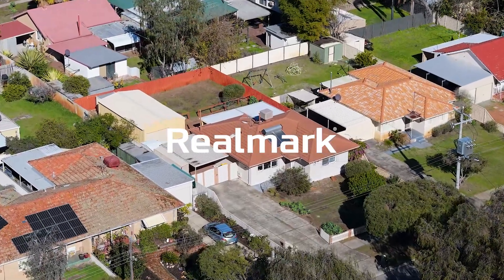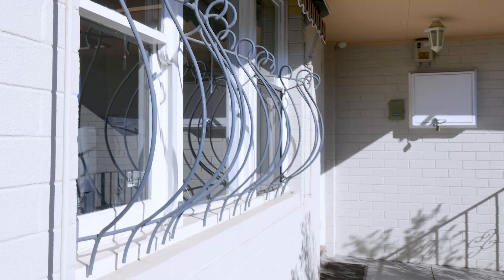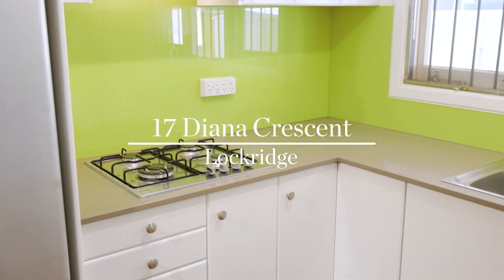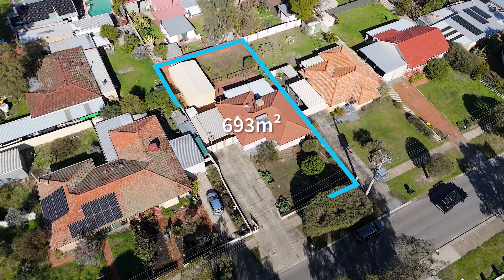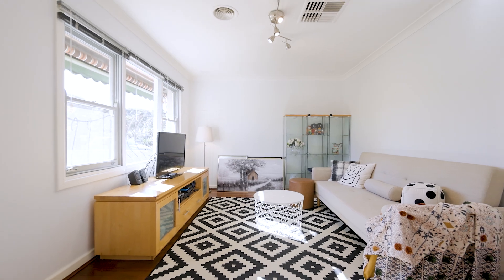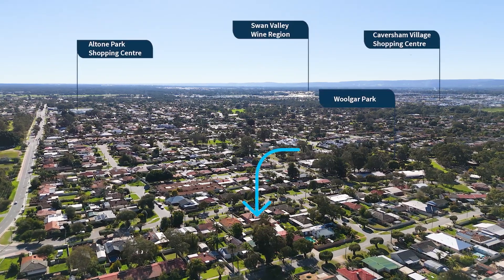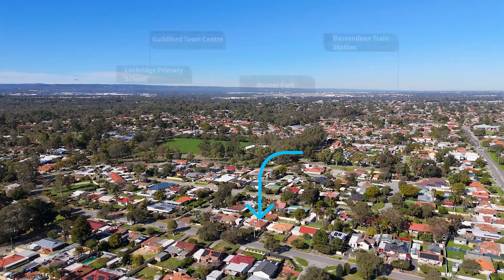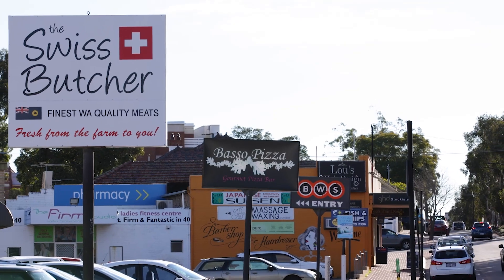17 Diana Cres, Lockridge